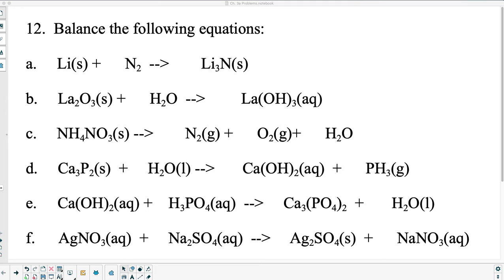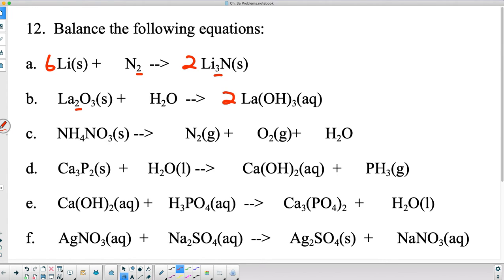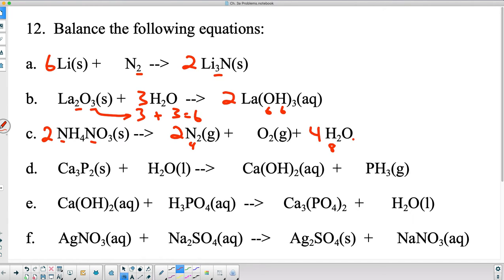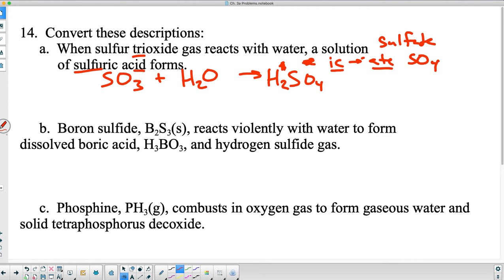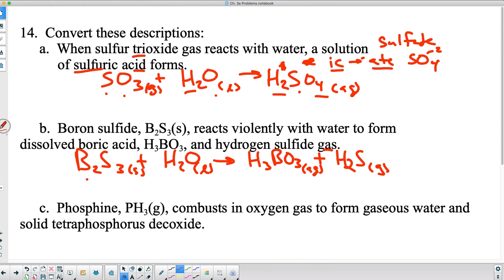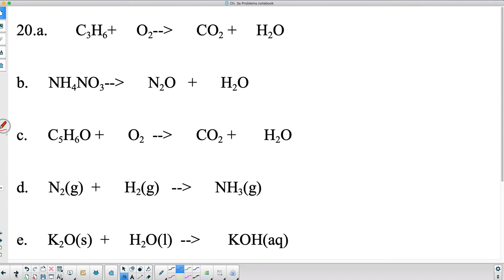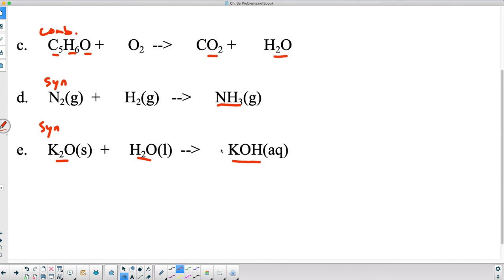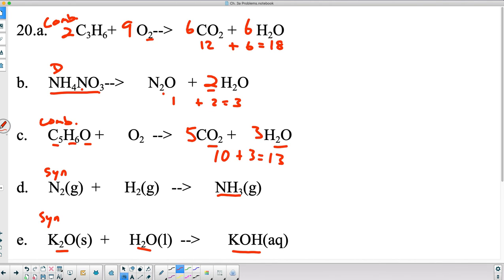Ch 3a 12, 14, 20 Screencast